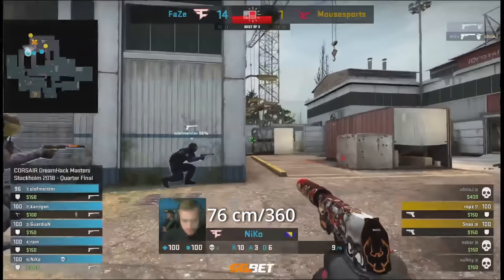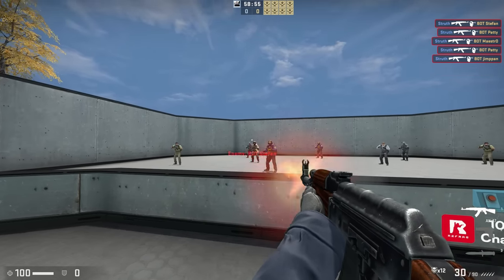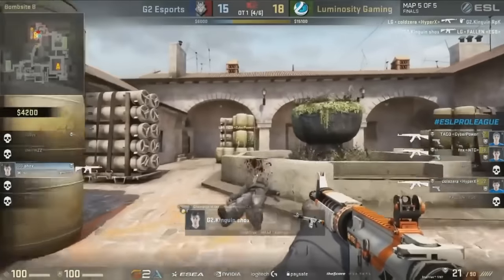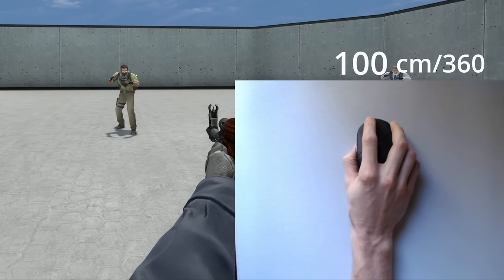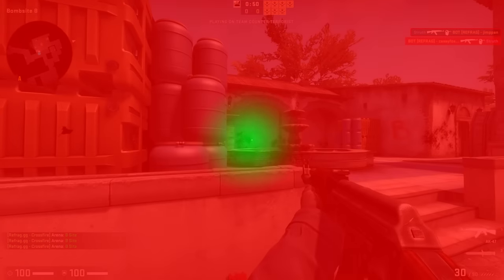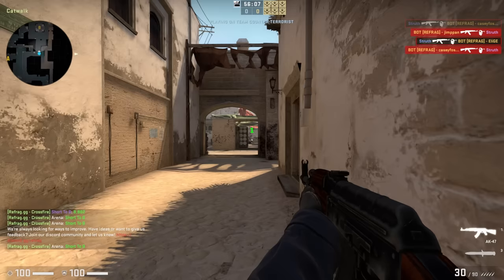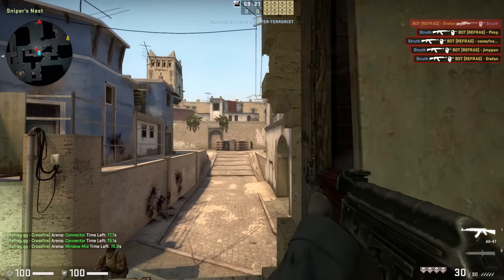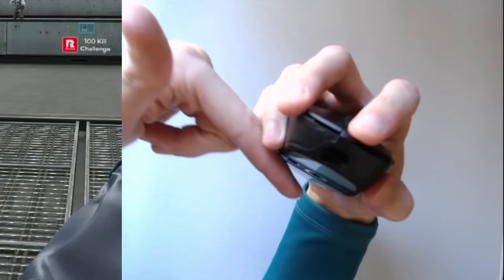The REAL Reason Why CS:GO Pros Use Low Mouse Sensitivity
Refrag is the worlds best CS:GO training platform, used by all levels of CS players all the way up to the Tier 1 Professionals you watch play in Major tournaments. Refrag covers everything a CS player needs to improve, from improving aim, learning grenade lineup, recoil control to watching demos and much much more!

CS:GO pros tend to use much lower mouse sensitivities compared to other games. We'll show you why, and how you can leverage sensitivity to perform at your maximum potential.

Video Creator -  @StruthGaming